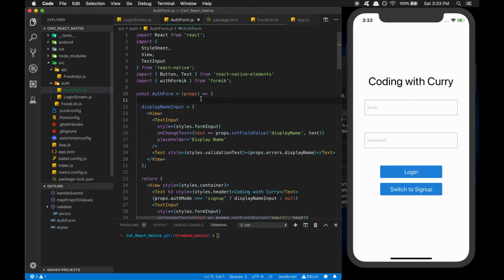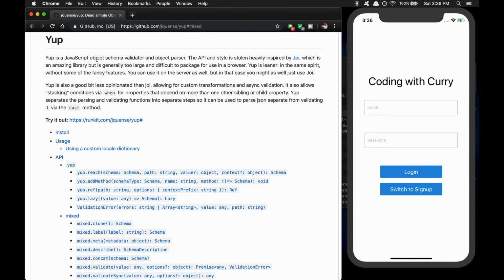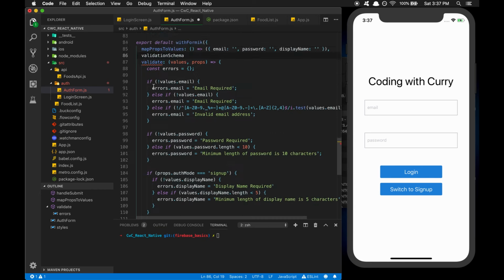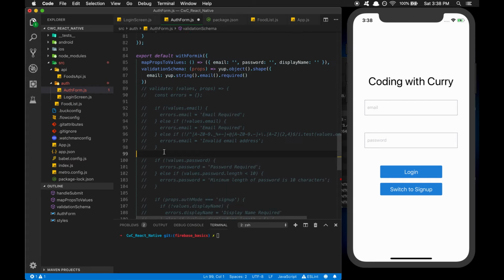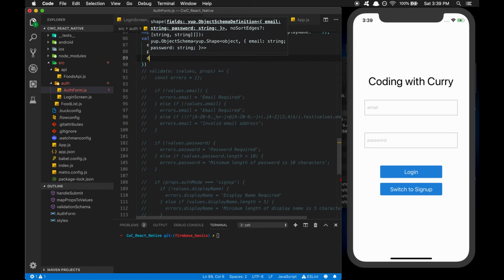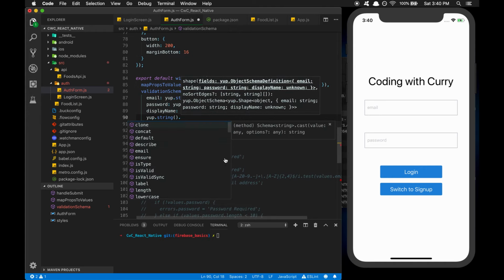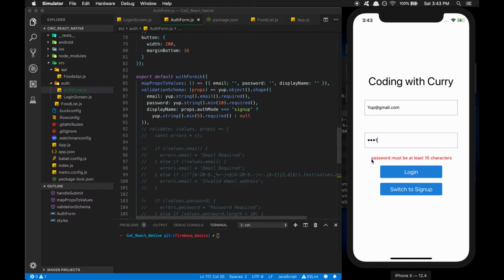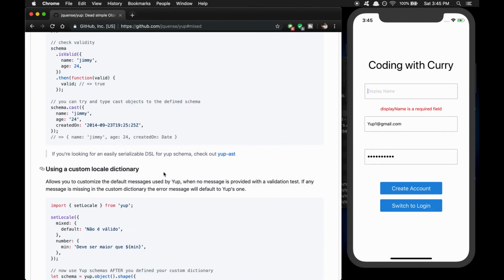Use Yup to easily validate forms in React Native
If you've seen my previous video on Formik, you've already seen how easy it is to create forms in React Native. Validating those forms is even easier if you use one of my favorite javascript libraries - Yup. See how easy it is to validate emails, urls, numbers, etc. with a single line of code.